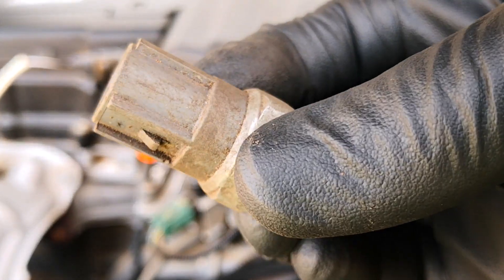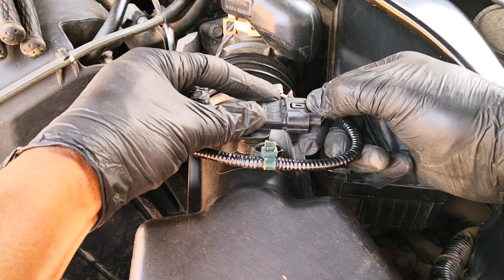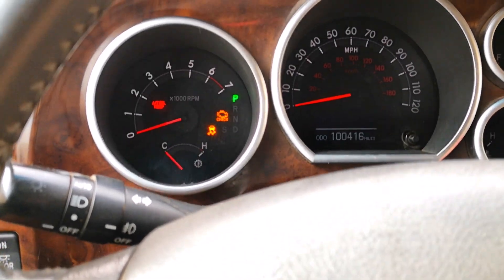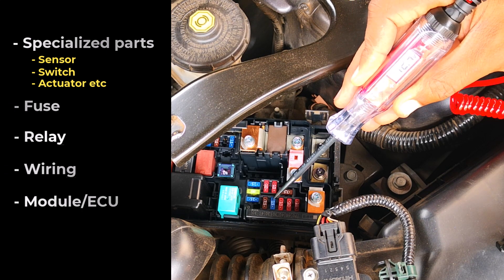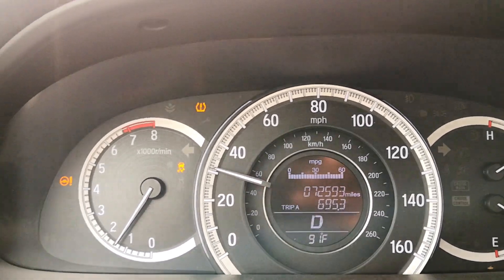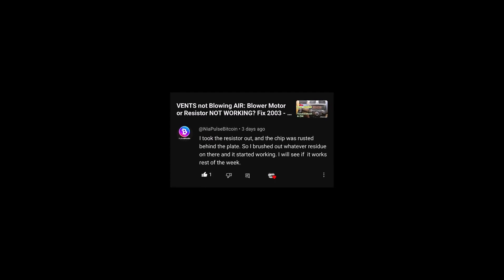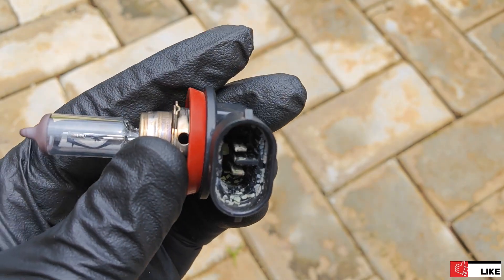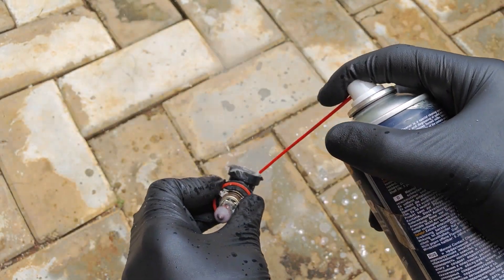This Major Cause of Check Engine Light will give you Codes / Common Cause of Check Engine Light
This major major cause of a check engine light will give you codes almost every time. It's one of the most common cause of check engine light and can lead to virtually any DTC or OBD code. Be sure to always look for poor electrical contact or corrosion in electrical connectors while troubleshooting or looking for the cause of CEL in a car.

- Checkout scan tools I use and recommend

Timestamps
0:00 - Intro
0:29 - Check engine light & codes
1:00 - Useless 500 mile trip
1:25 - Another example
1:39 - Corrosion in electrical connectors & codes
1:55 - The simple solution